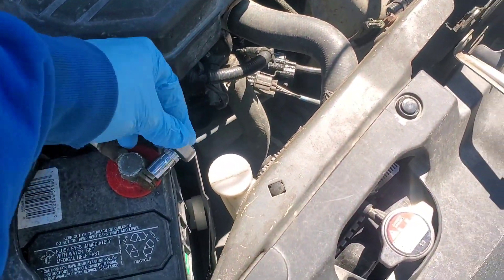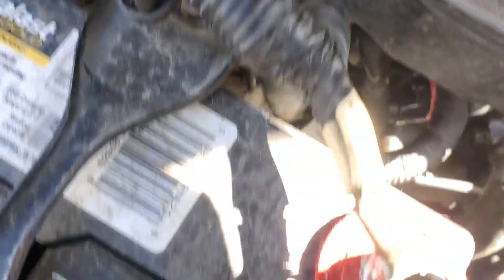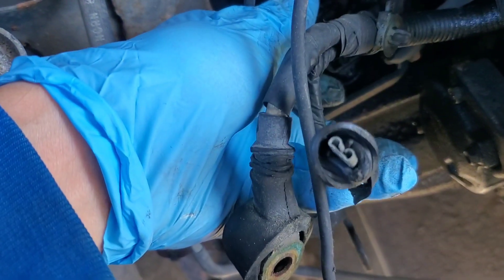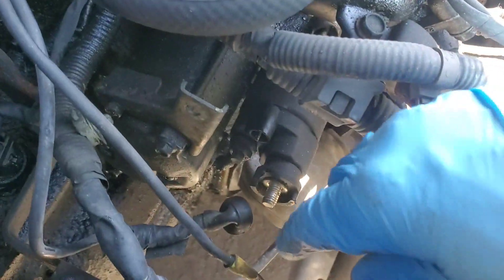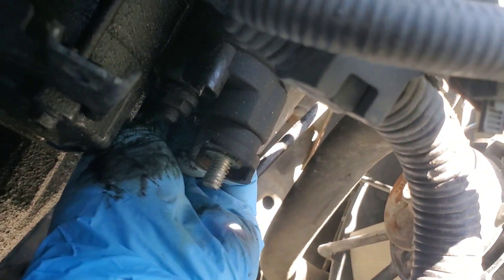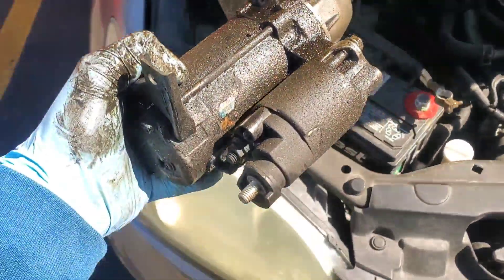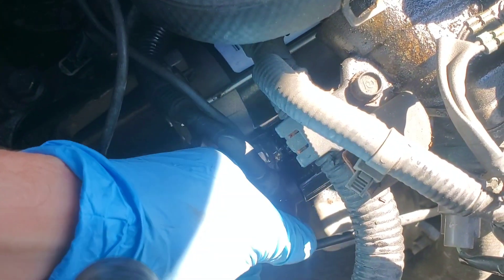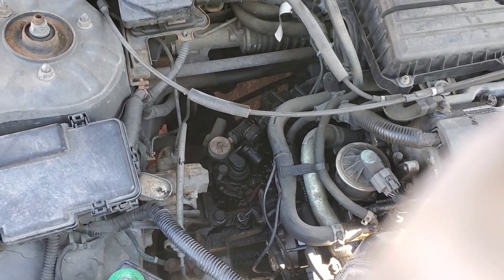2004 Honda Civic 1.7 Starter Replacement!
In this video I replace the starter on a 2004 Honda Civic with manual transmission.

Chapters:
0:00 Intro
1:03 Removal
5:18 Installation